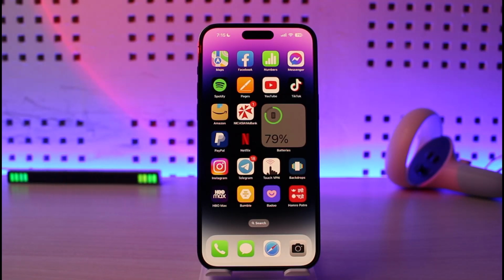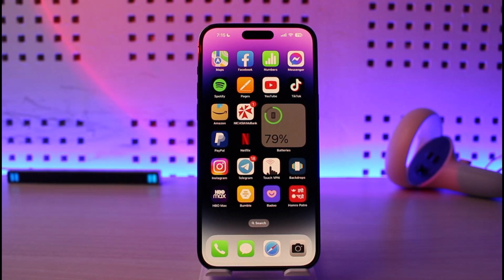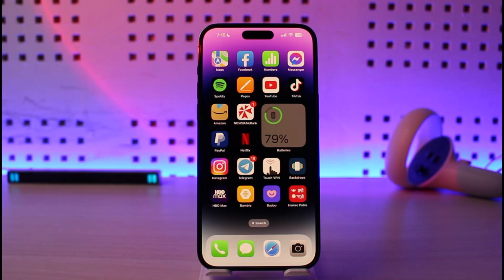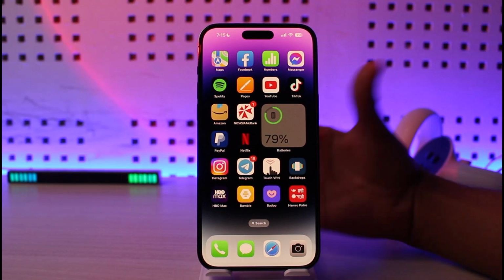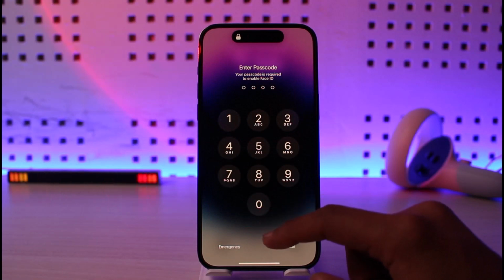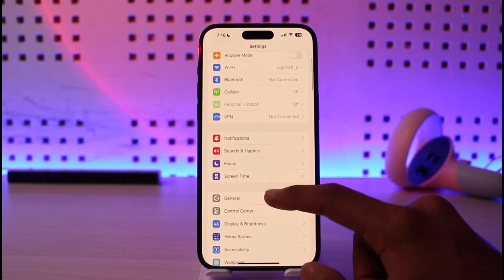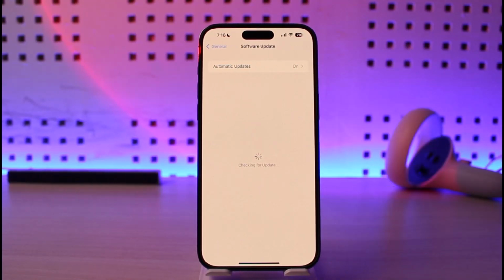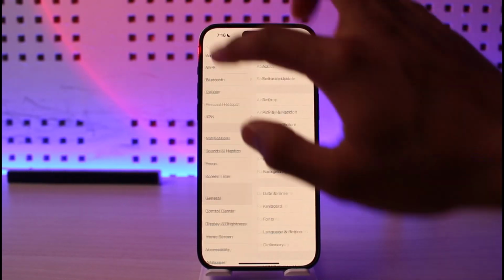How to Fix Ghost Touch on iPhone !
In this video, I will show you how to fix the ghost touch issue on your iPhone running on iOS 14.

~ Chapters:
0:00 Introduction
0:12 What is Ghost Touch?
0:28 Why This Happens
0:48 Force Restart
1:04 Software Update
1:39 Conclusion